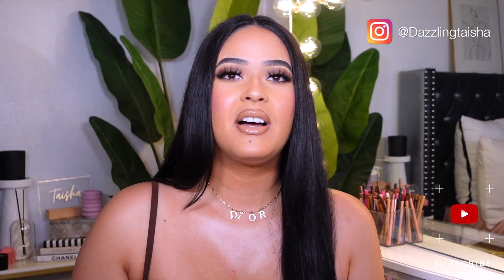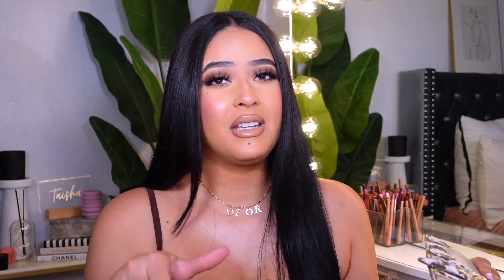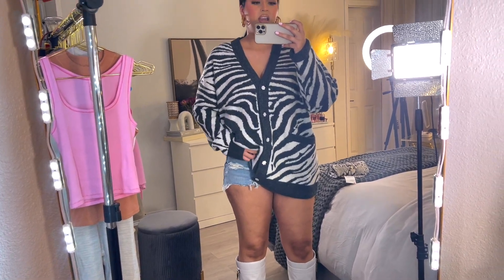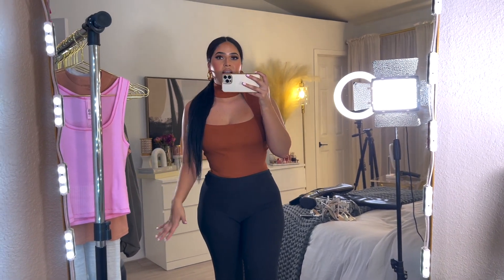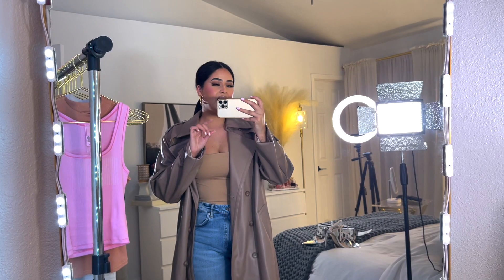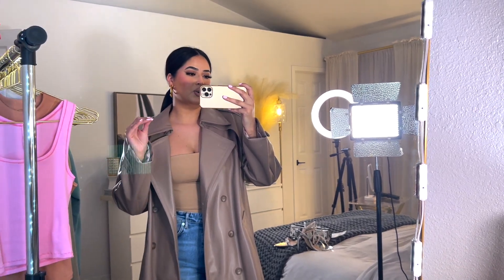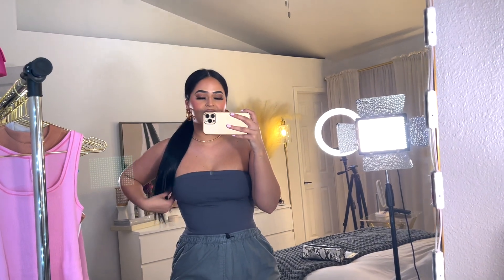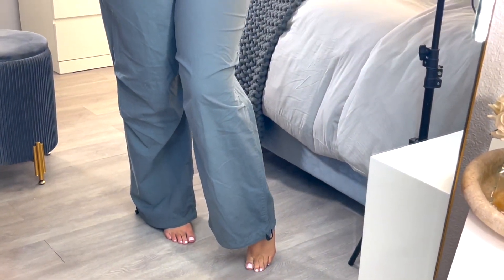*NEW IN* ZARA WINTER TRY ON HAUL + STYLING 2022 | YOU NEED THESE PIECES….😍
Hi! finally a Zara New in try on haul ! I picked up a couple of Zara basics that are perfect for the fall and winter. Sharing how to easy and wearable outfits !  Hope you guys enjoy today's try on haul xx

                                 ◦  PRODUCTS MENTIONED ◦
Height: 5'7
Weight: 175
S/M | Tops
8-10 | Jeans

full length jeans
mini bag
gold choker
oversized bomber jacket
choker top
cropped bomber jacket
cargo pants

◦AMAZON STORE
                                             ◦ FAQ ◦
-Age: 24 (October 20th) Libra baby
-Ethnicity: Puertorican 🇵🇷
-Location: Texas 🌵
-Camera to Film: Sony ZV-1